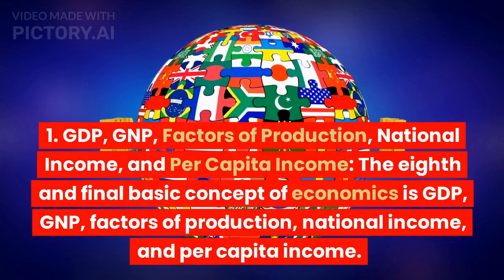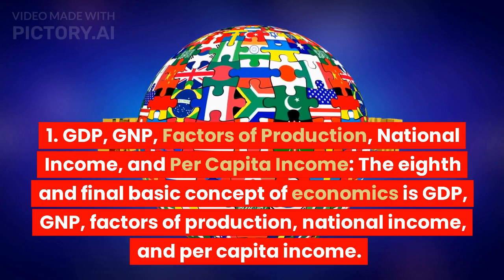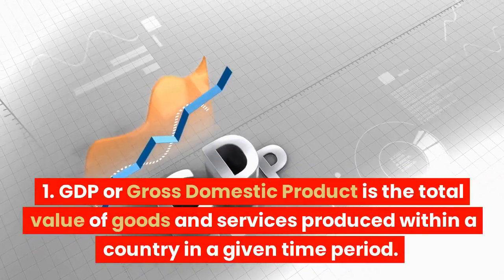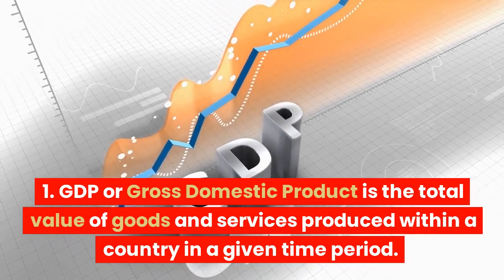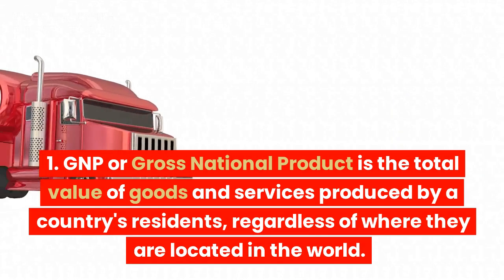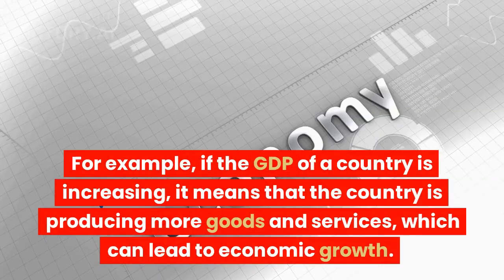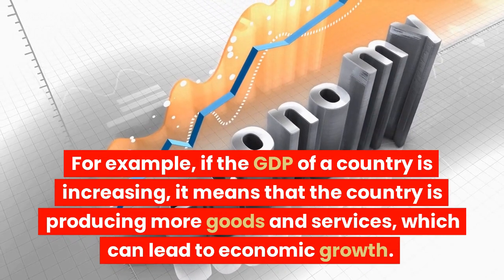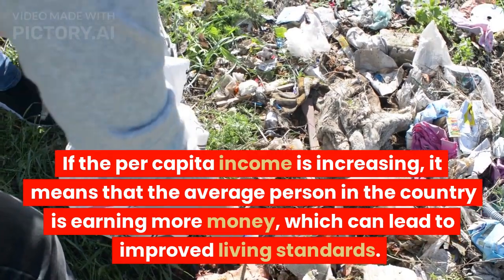Basic Concepts of Economics - Needs, Wants, Demand, Supply, Market, Utility, Price, Value, GDP, GNP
BASIC CONCEPTS OF ECONOMICS brief idea about Needs, Wants, Demand, Supply, Demand Curve, Supply Curve, Market, types of market, market equilibrium, Utility, Consumption, Consumer Surplus, Law of diminishing marginal utility, Price, Value, GDP, GNP, Factors of Production, National income, And Per Capita Income. Each topic is explained in short and easy language with suitable examples, diagrams, curves, and graphs wherever needed.